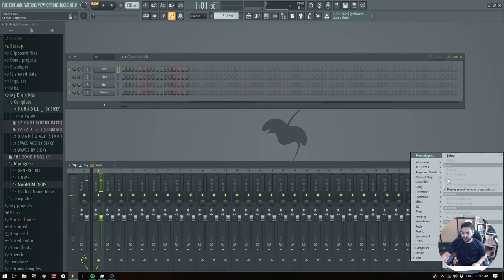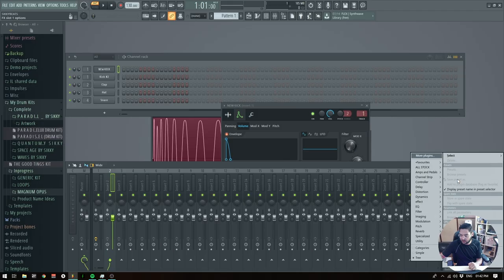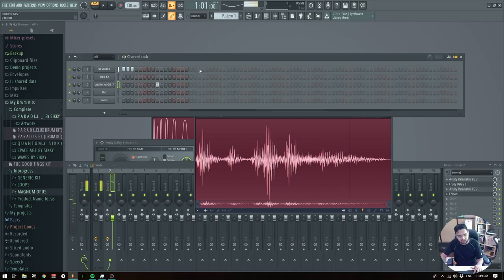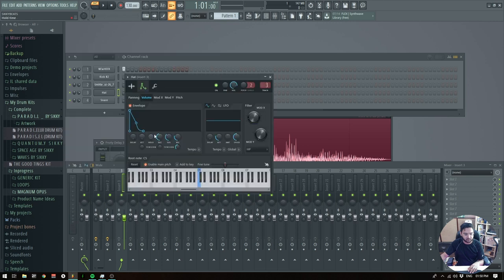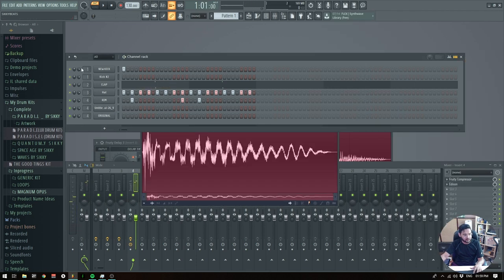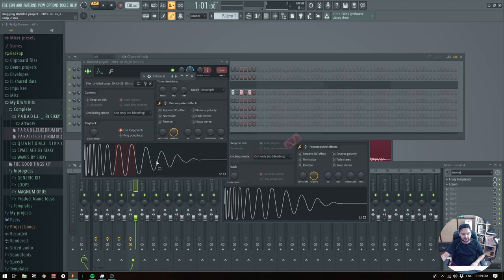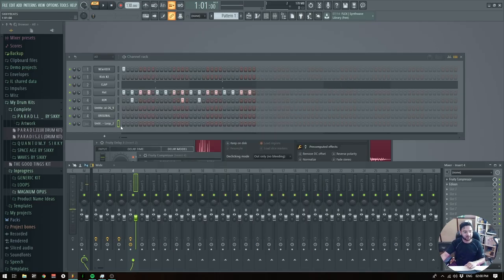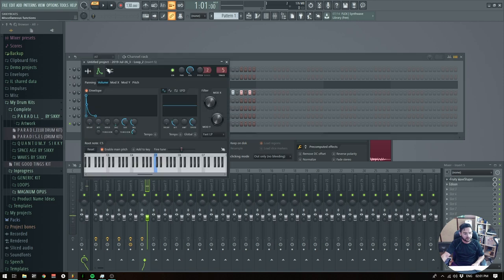MAKING A BEAT WITH GENERIC SOUNDS | SIKKY BEATS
The default sounds that come up when you open fl studio were never meant to be used for trap beats. OR WERE THEY?.
After watching my YouTube friends try out this challenge, I knew I had to challenge myself to see what I could do. With some basic knowledge of fl studios routing anyone can turn these boring stock sounds into something crazy!

TIME STAMPS:
0:00 Start
1:41 KICK
2:44 CLAP
3:35 HIHAT
3:55 RIM
4:21 SNARE
5:03 808

- NEW HERE? -
Hey! My name is SIKKY, I’m from Vancouver Canada. New videos get uploaded to my channel every week! I upload vlogs, beat making videos in FL Studio, how-to/behind the scenes travel & lifestyle videos; as well as creative/entrepreneurial focused content.

MAKING A BEAT WITH FL STUDIOS DEFAULT  SOUNDS *CRAZY*